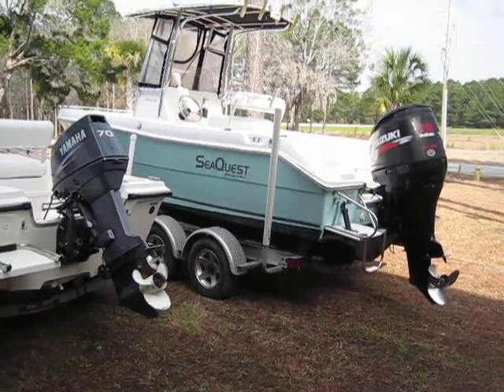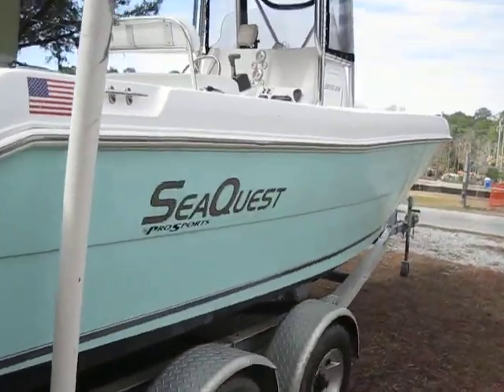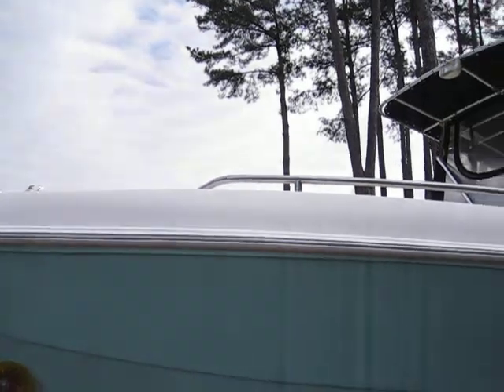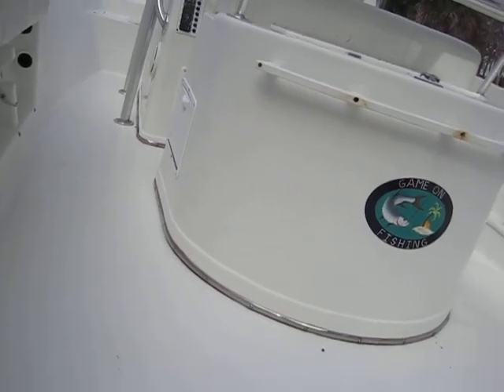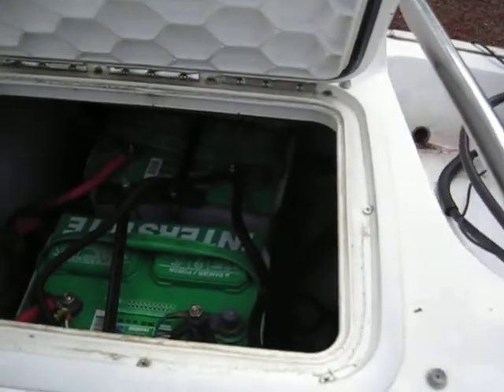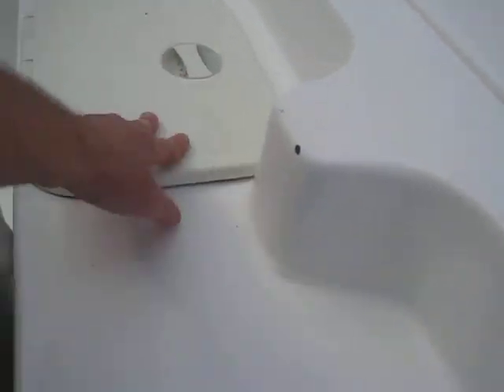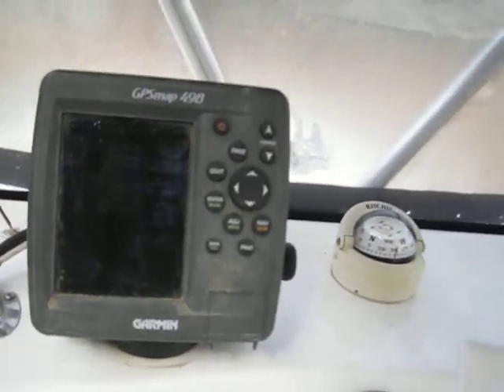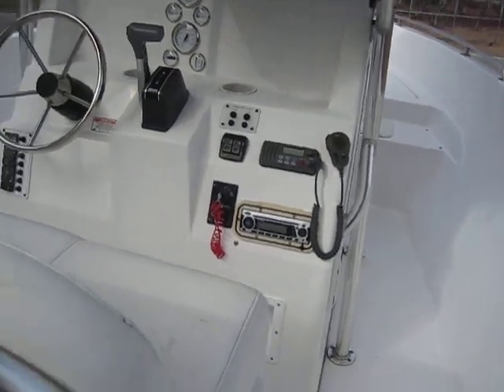2007 Pro Sport 2200 Sea Quest